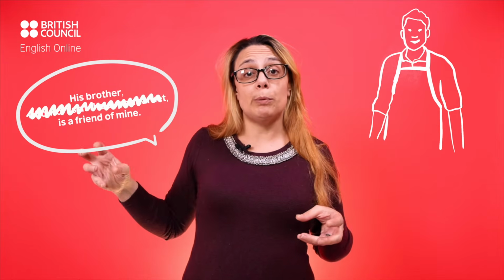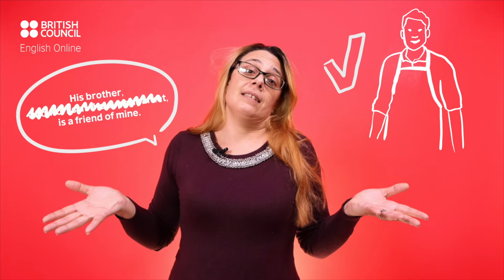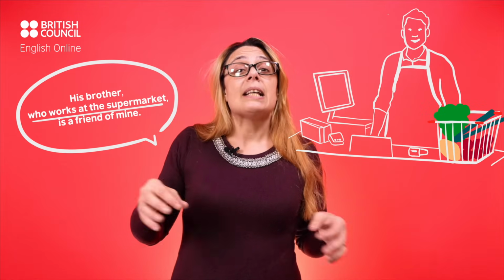How to use relative clauses - a Mini English Lesson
Learn about relative clauses, and how to identify a defining and non-defining clause, with British Council teacher, Natasha!
Learn English online with the world's English experts!